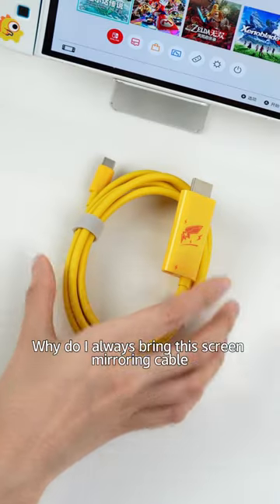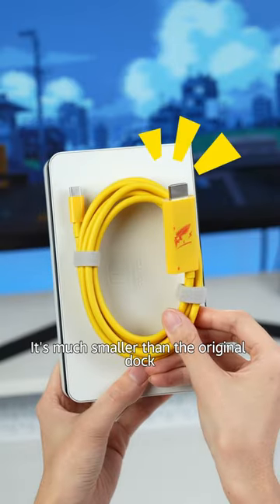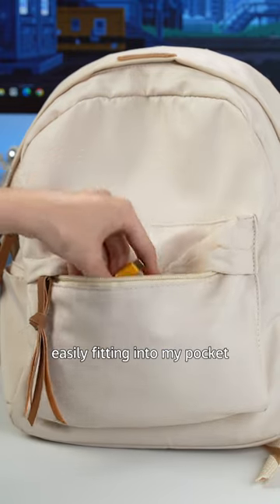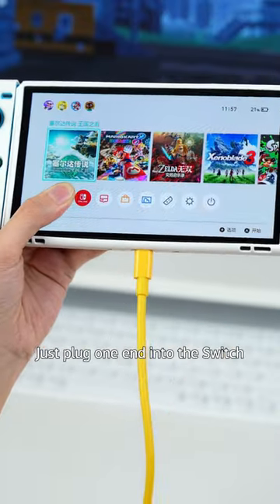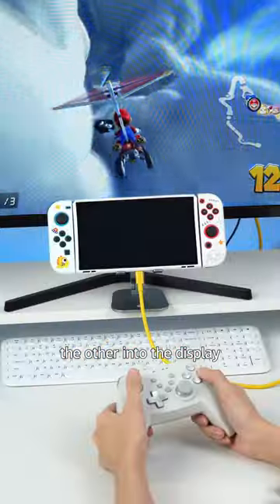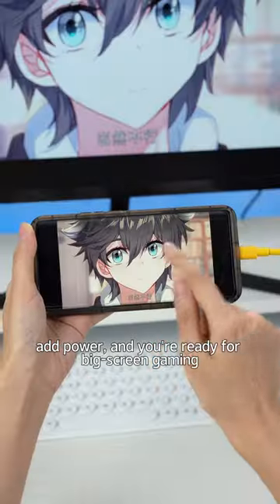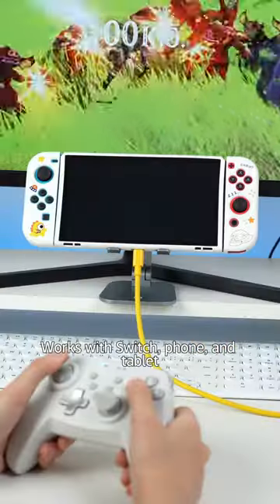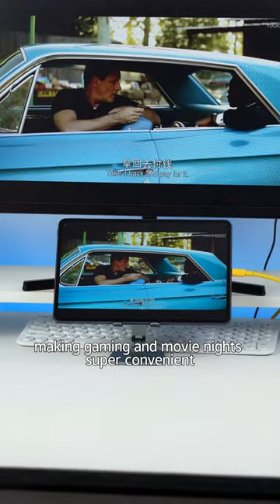Upgraded Switch Gaming Console HDMI Casting Cable!